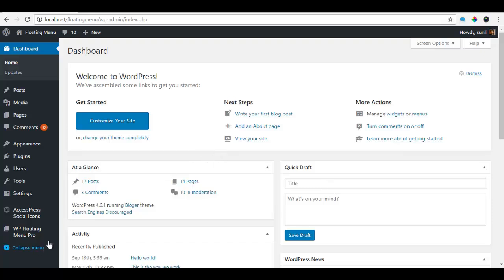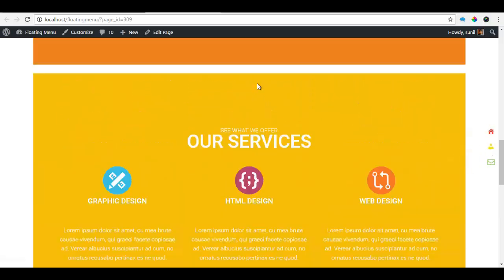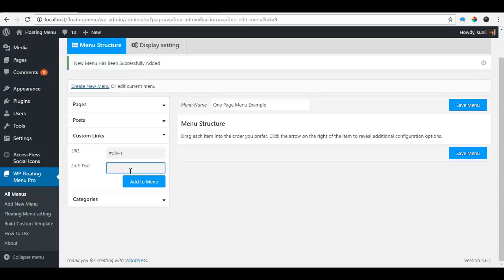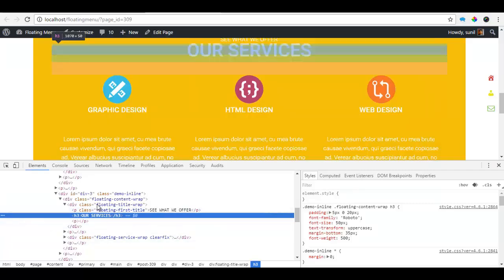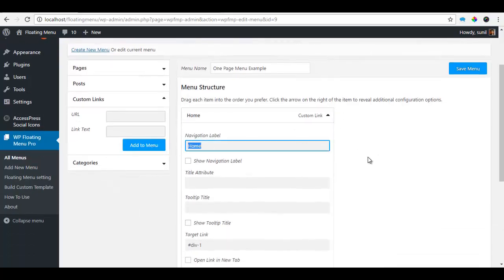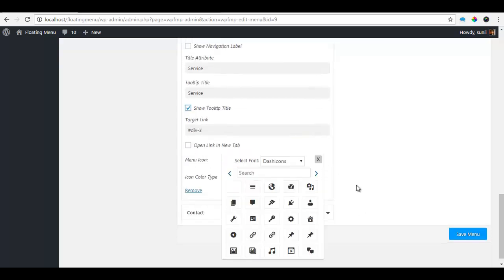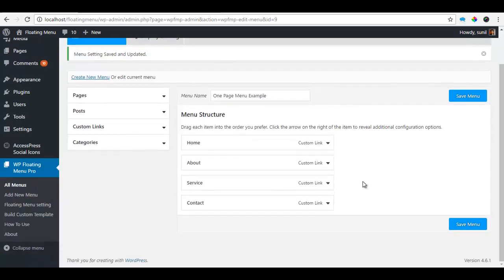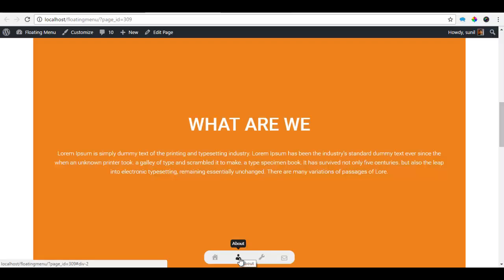Premium WordPress Plugin WP Floating Menu Pro - One Page Navigation | WordPress Tutorial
WP Floating Menu Pro is a smart WordPress plugin that allows you to enhance your WordPress website’s usability with easy one page navigator and many other sticky navigation menus.

Use this plugin to add one page scrolling navigation to any WordPress themes / website. Just define the sections on your website and create a one page navigation menu with them in just minutes. Have really useful and smart looking one page navigation bar on your website!

Create unlimited navigation menus! Not just one page navigation, create multi page and/or navigation with external URLs / links too. Select from 13 beautiful pre-designed templates or custom design your menu.
More interesting, you can configure the navigation menu on page level.
A secondary custom built menu which is so handy makes your website’s accessibility higher than ever before.
Add navigation power to your website; get WP Floating Menu Pro now!

6 premium WordPress themes well suited for all sort of websites. Professional, well coded and highly configurable themes for you.

55+ premium WordPress plugins of many different types. High user ratings, great quality and best sellers in CodeCanyon marketplace.

8Degree Themes offers 15+ free WordPress themes and 16+ premium WordPress themes  carefully crafted with creativity.